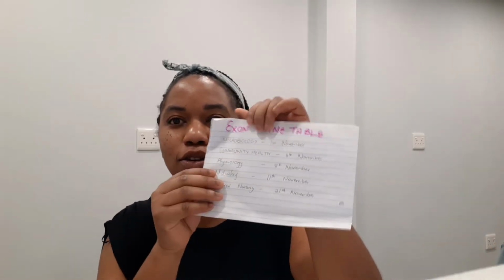HOW TO PREP FOR YOUR EXAMS IN NURSING SCHOOL| watch this for best results👌nursing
Hey Friends

In today's video I share with you exam preparation tips. Some helpful tips for you in nursing school